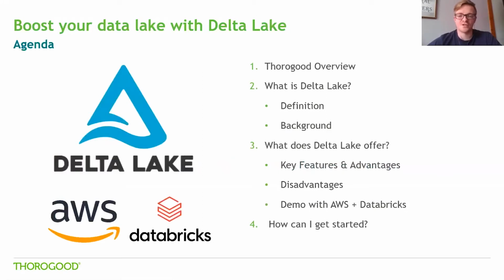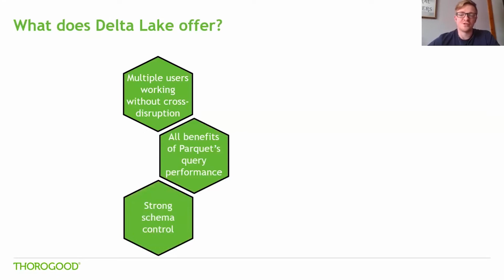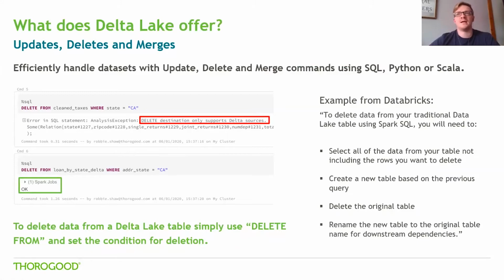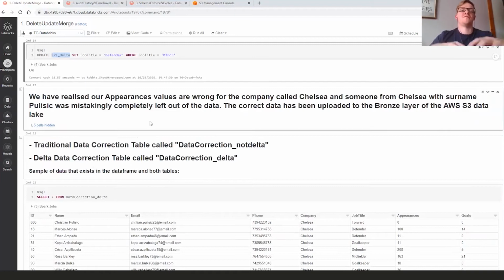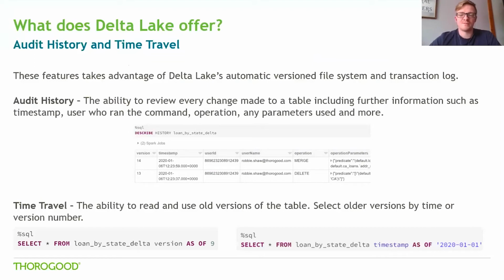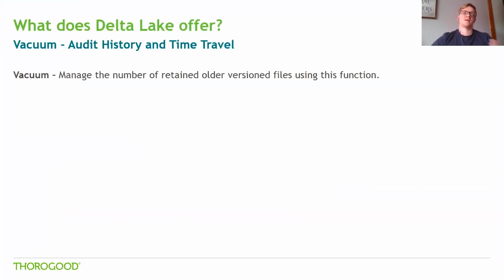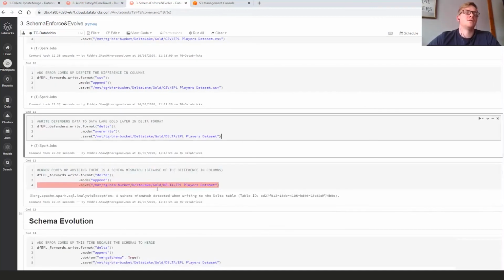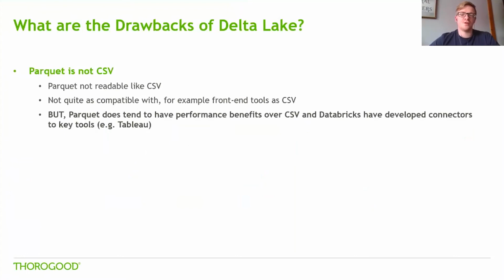Boosting your data lake with Delta Lake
Delta Lake is one of the most talked-about advances in cloud data engineering, bringing an extra level of reliability, transparency, control and often speed to your data lake. Are you getting the benefits? In this recorded webcast Thorogood Consultant Robbie Shaw explains.